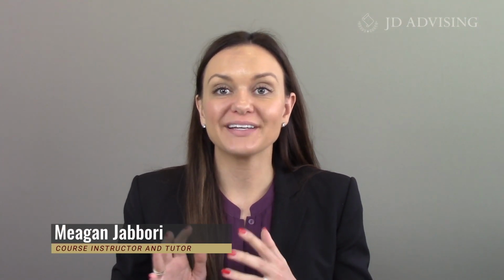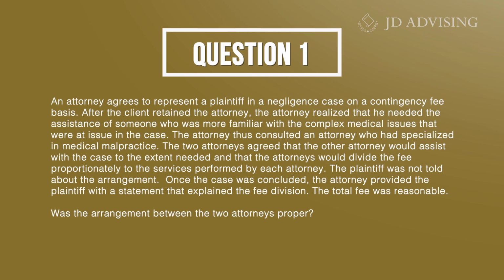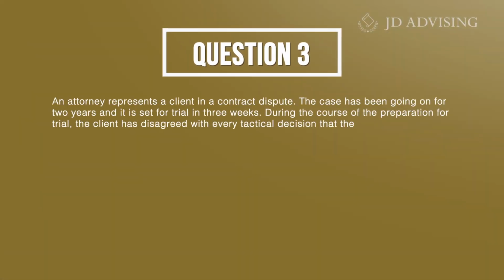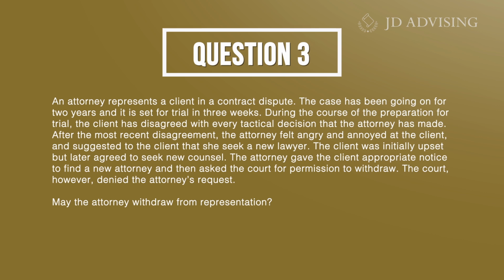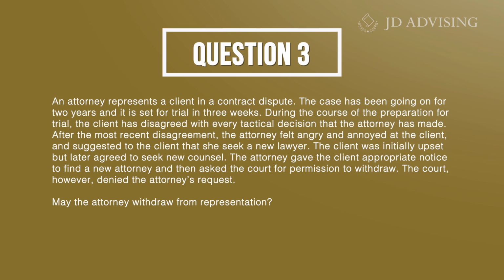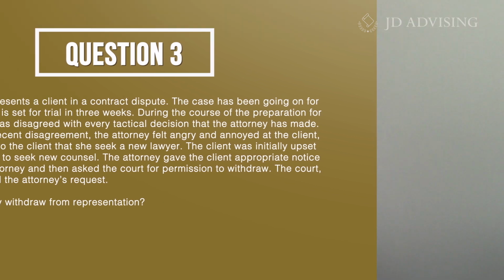MPRE Course #4 - Set 1 of Questions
Please sign up for our FREE MPRE course, get a FREE outline, and access to FREE questions